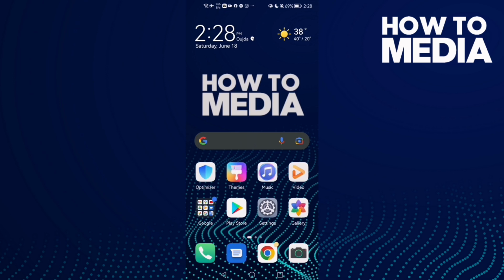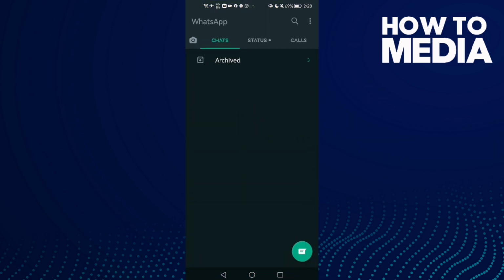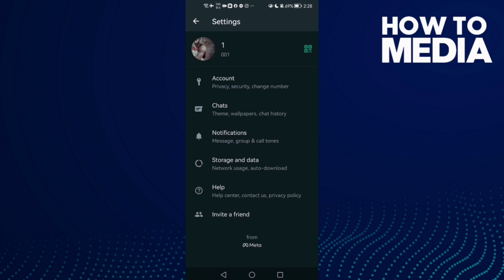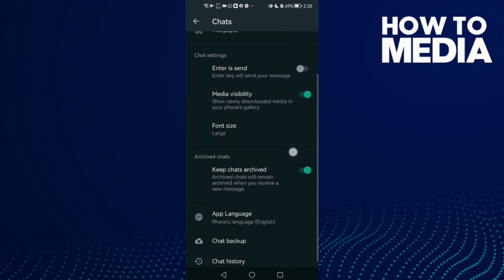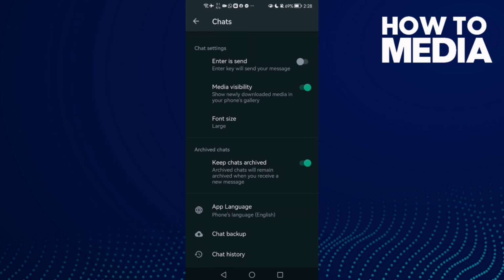How to Turn Off Keep Chats Archived on Whatsapp Mobile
in this video we discuss :